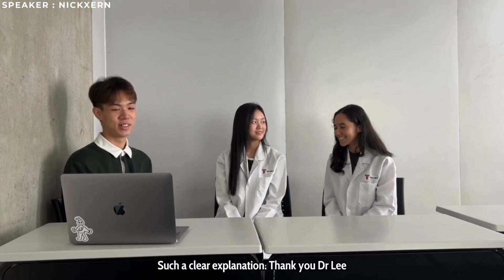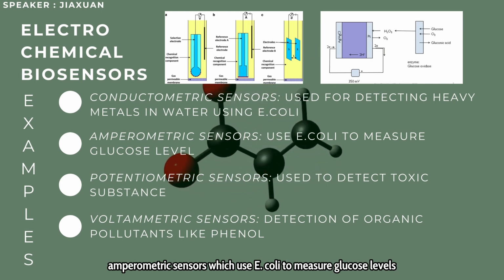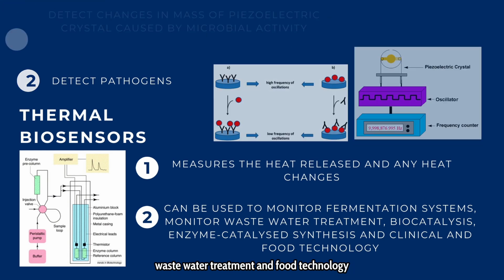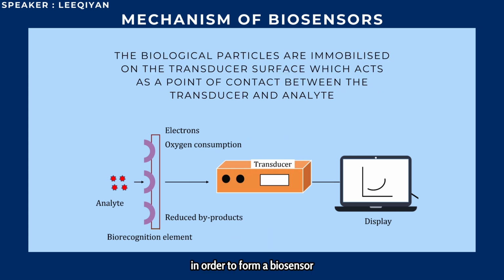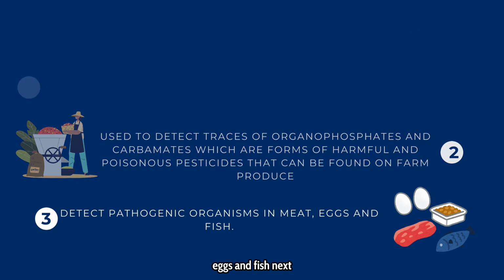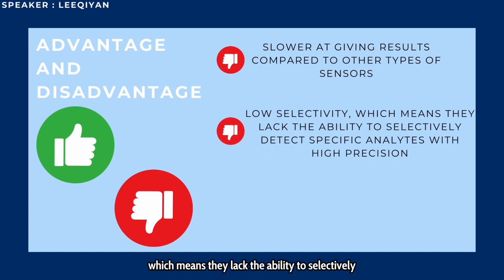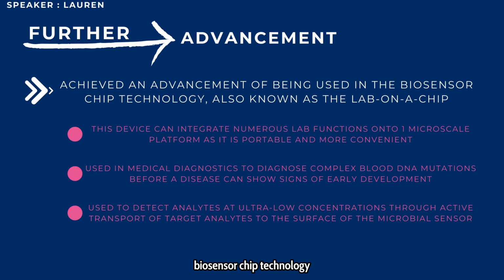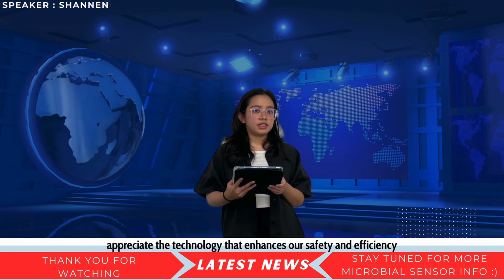MIC GROUP 8 - MICROBIAL SENSORS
Lim Nick Xern 0357746
Lee Qi Yan 0362271
Lauren Alyssa Daniel 0364259
Lim Jia Xuan 0361289
Shannen Choy Chi Yan 0355797